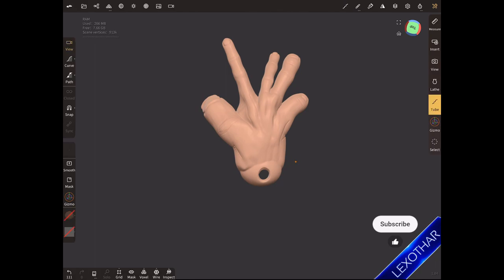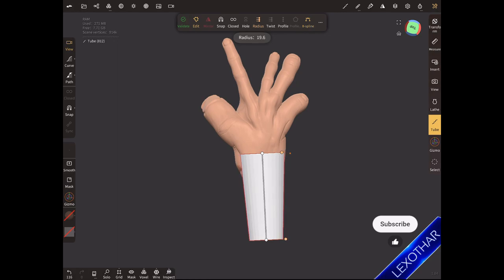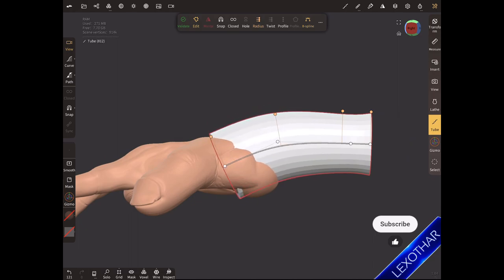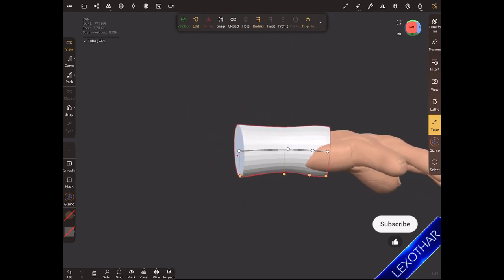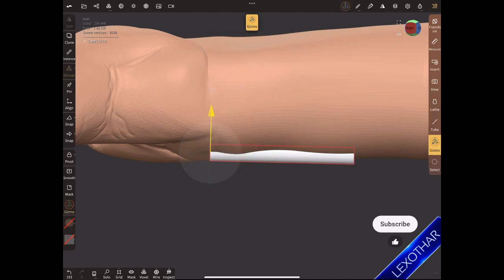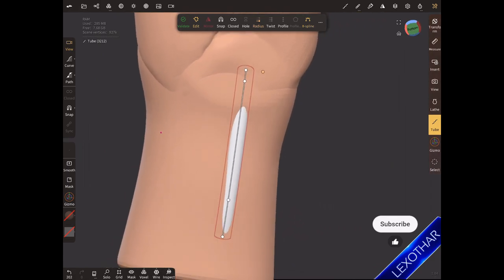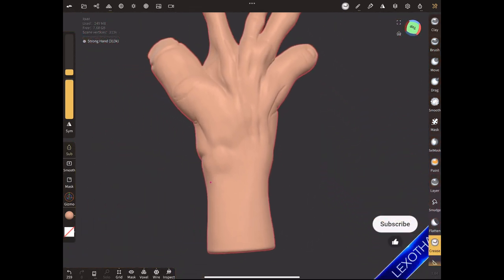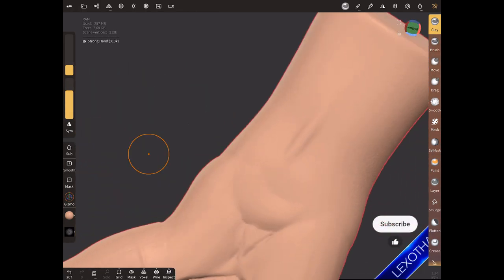Editing 'Take My Hand' Bottle Opener in Nomad Sculpt | Beer Lover's Essential!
Join me in editing a unique twist beer bottle opener, inspired by the iconic scene from Scary Movie 2, designed entirely using Nomad Sculpt! Get the STL file from the link below and Print your own 'Take My Hand' bottle opener today!